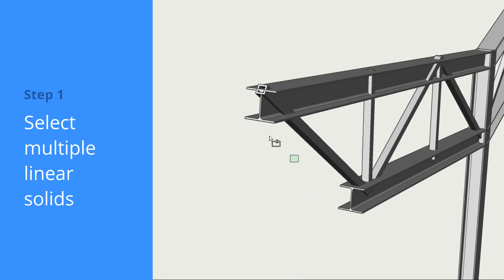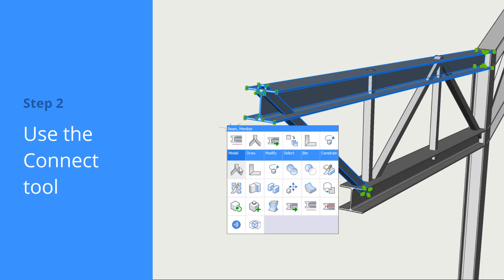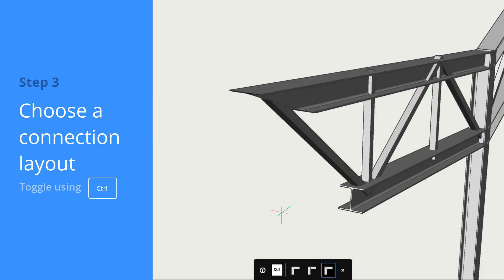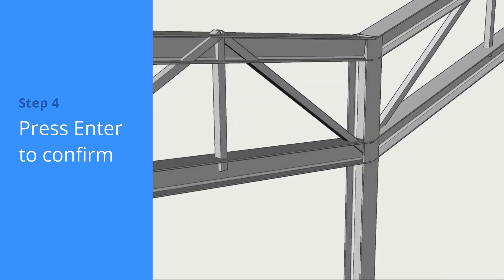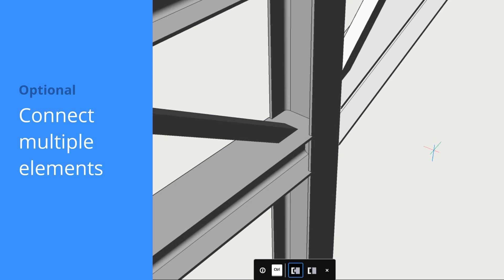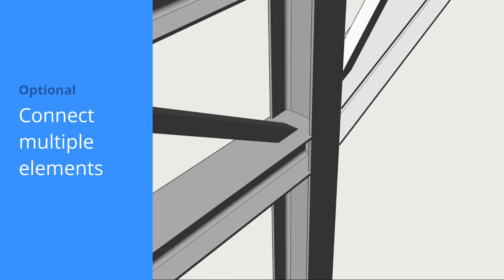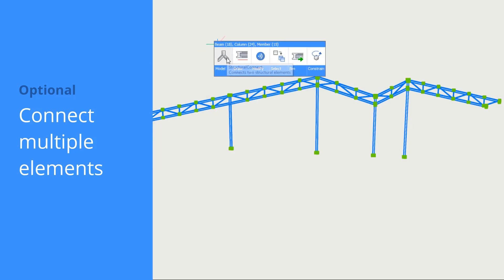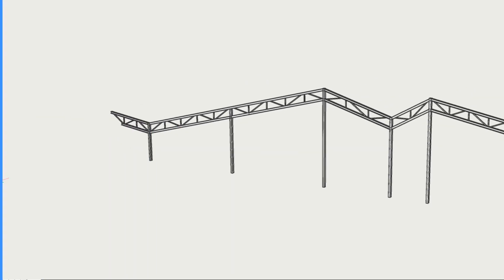How to connect Linear Solids - BricsCAD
This video shows how to create a simple connection between two or more structural steel members.

Linear solids also work on our free product: BricsCAD Shape.